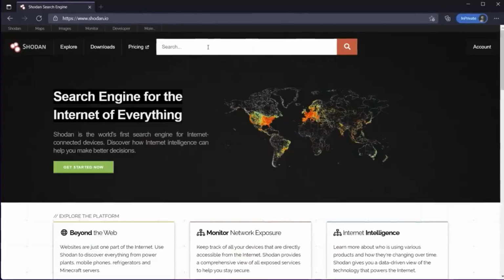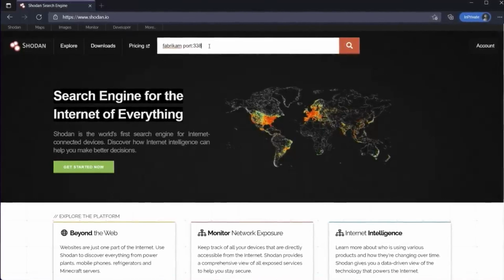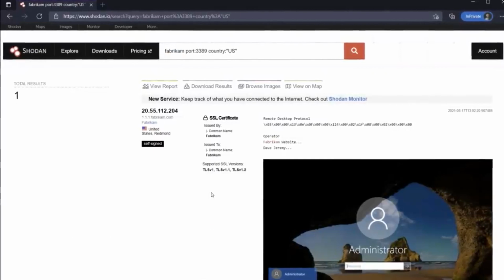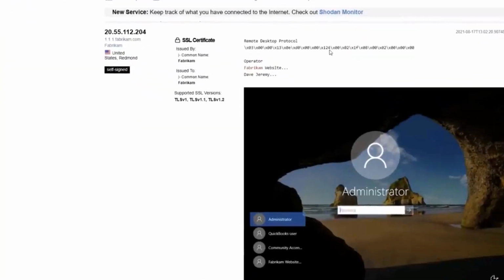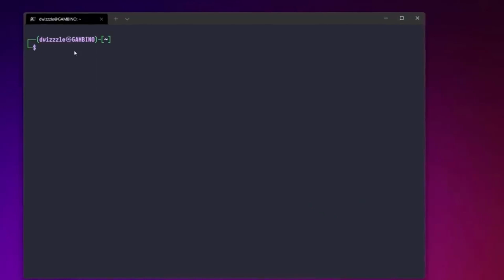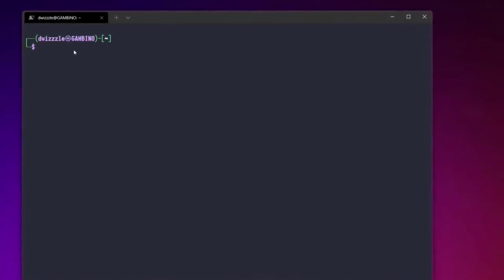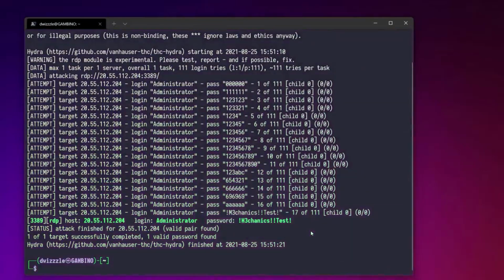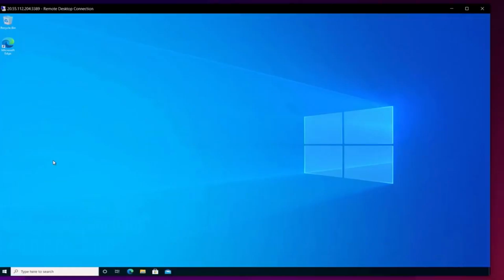Brute force password Attack demo